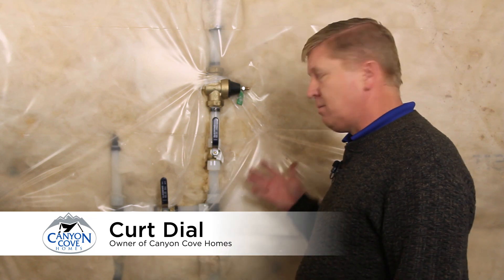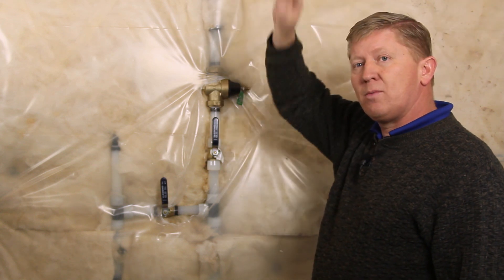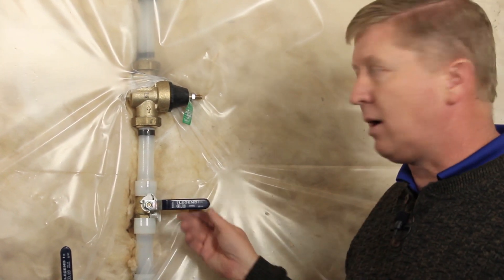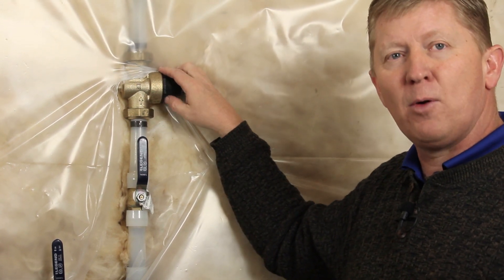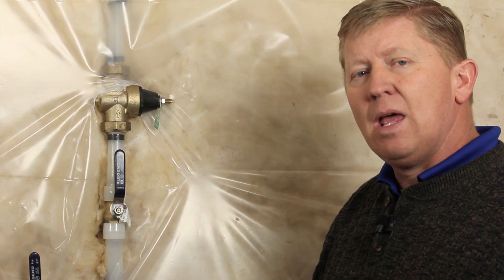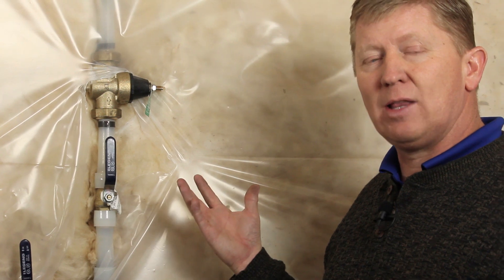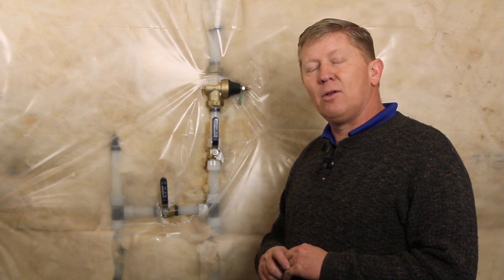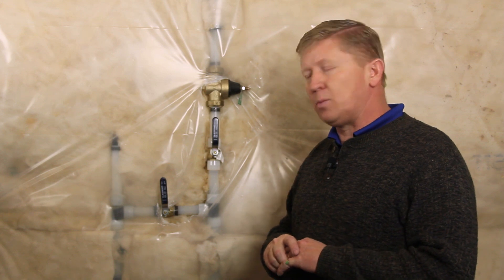The Main Water Line to Your House and How it Works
What if you have a leak in your kitchen in your kitchen or bathroom, do you know where to go to turn off the water to your house? Find out how in this video.

Transcript:
Curt with Canyon Cove Homes, so we’re in your basement and this is the main water line location where the water comes in from the water meter on the outside of the house into the house. And there are a few things here that are good for you to be aware of. This is where the water is coming in, and it’s coming up. This is the main turn on for all of the house. From here on up this runs over to your water heater and branches out throughout the house. So if you ever have a water leak inside of the house, the best thing to do is to quickly rush to this point, and just like the valves on the gas line, you turn the valve perpendicular. Shut that off and then you can take care of whatever problems you need to and then turn it back on. At this point, we’ll leave that on. This above it is a pressure reducer valve to allow for a reduction of that water pressure to be able to meet the manufacturer’s requirements. It’s important to note—and many people like to think that they want more pressure so they’ll start messing with this themselves. Keep in mind though the pressure of this is connected to the pressure in your water heater and the expansion tank we talk about in the water heater portion of these videos. It’s important to know if you’re going to mess with this it would be best to have a plumber who’s trained and knows how to adjust that regulation pressure on the water expansion tank and this so you don’t end up with problems in the future. They do give you as much pressure as the manufacturers allow and for what the city requirements are. From here, below this point, you can there is a T-off point. This is actually your stop and waste valve. A lot of old homes used to have the stop and waste valve for the sprinkler system located out in the middle their yard. That is great until it goes bad and then you have to dig up your whole yard to get to it. So, someone along the way wised up and decided lets put this in the basement. So you have your main line coming into the house, up and over to here. From here it T’s up and back outside to your sprinkler box that supplies the water for your sprinkler system.